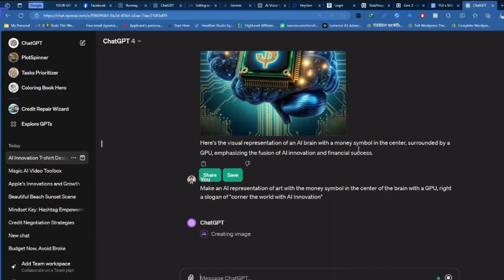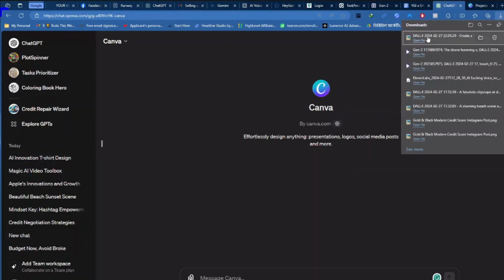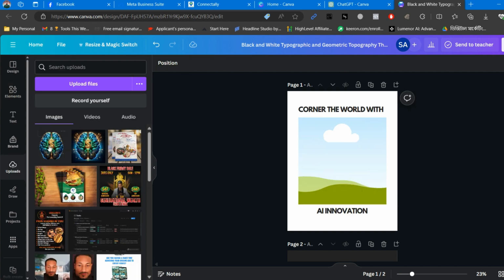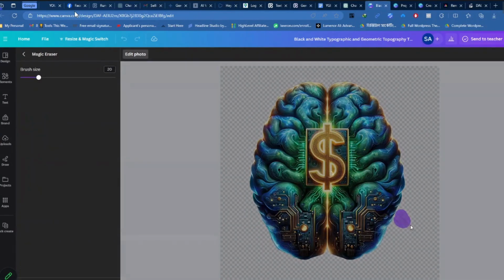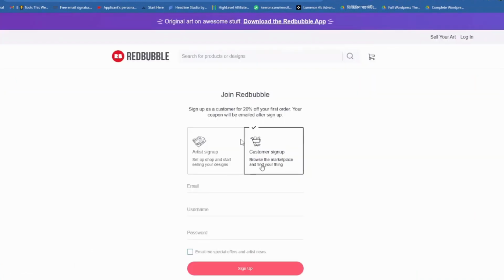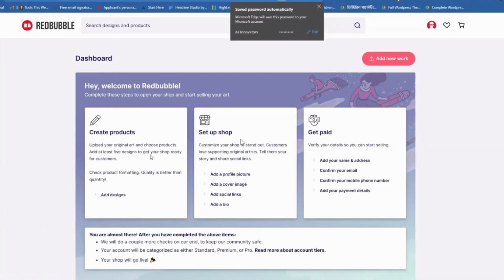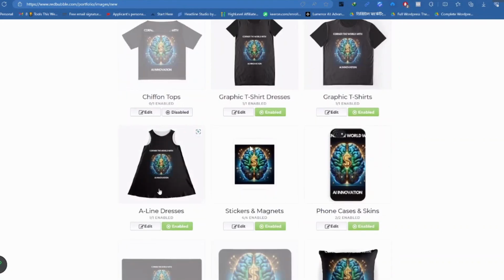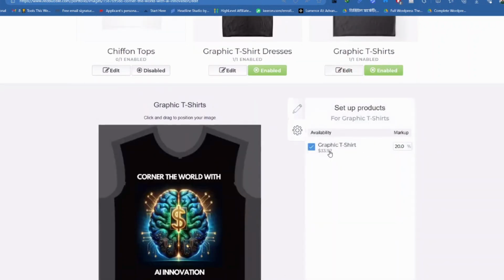How To Make Money With AI Generated Art - AI Innovators' Corner